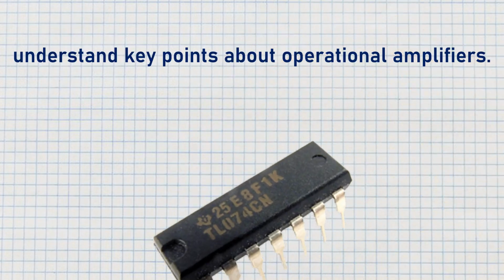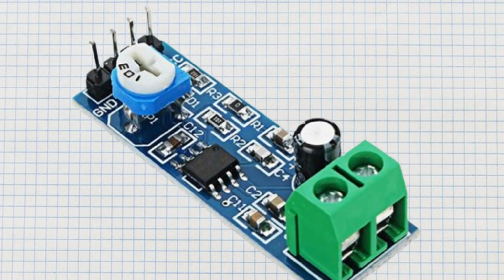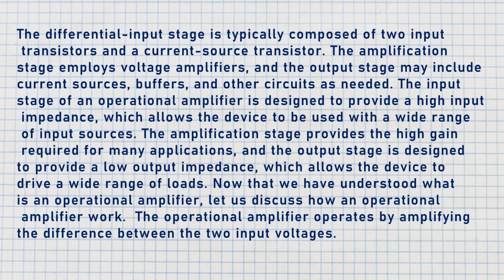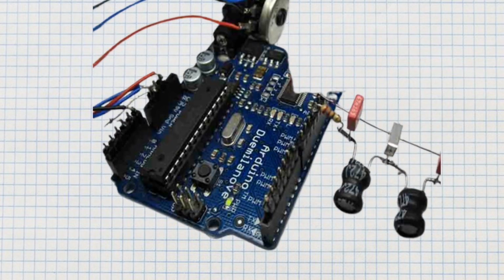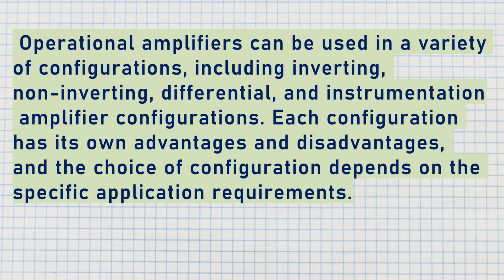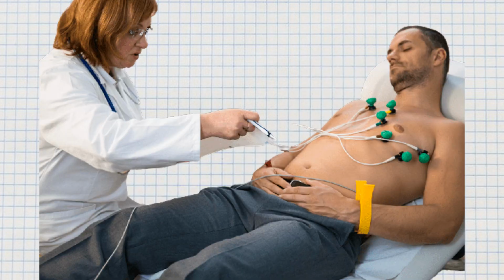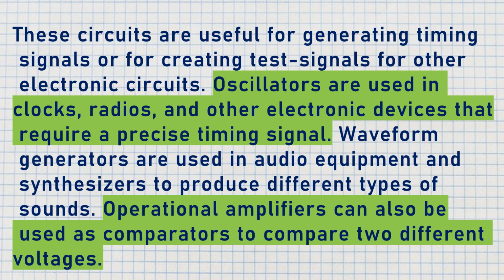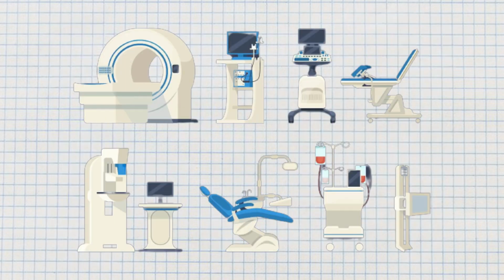How an Operational Amplifier Works | Op-Amp Tutorial | Gartex Electronics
In this beginner-friendly tutorial, learn the working principle of operational amplifiers (op-amps) and how they are used in electronic circuits. Whether you’re a student, electronics hobbyist, or DIY maker, this video breaks down op-amp concepts in a simple and practical way.

🔍 In this video, you’ll learn:

What is an operational amplifier (op-amp)

Basic op-amp configurations: inverting, non-inverting, voltage follower

How op-amps amplify voltage signals

Understanding input and output behavior

Practical applications in signal amplification, filters, and comparators

💡 Applications Covered:

Amplifying weak sensor signals in electronics projects

Creating active filters and signal conditioners

Using op-amps as voltage comparators

DIY electronics and Arduino projects

📌 Chapters:
0:00 Introduction
0:40 What is an Op-Amp?
1:30 Inverting & Non-Inverting Configurations
2:40 Voltage Follower & Buffer
3:30 Practical Applications
5:00 Summary

✅ Perfect for electronics beginners, students, and hobbyists.